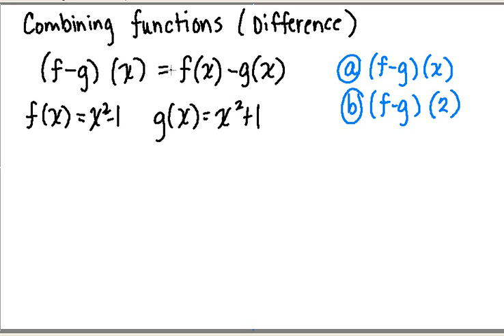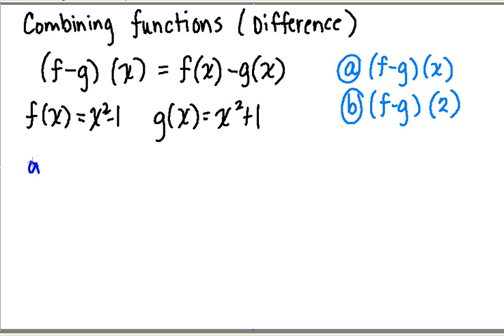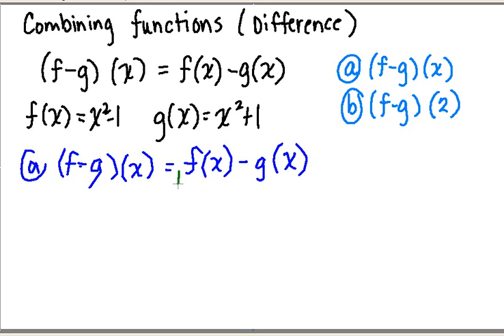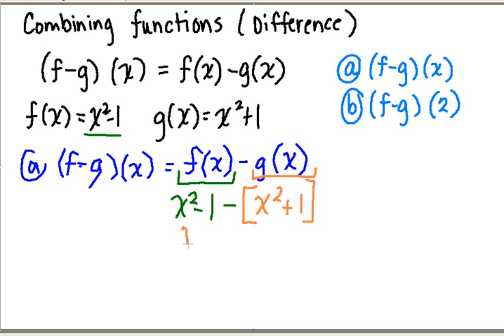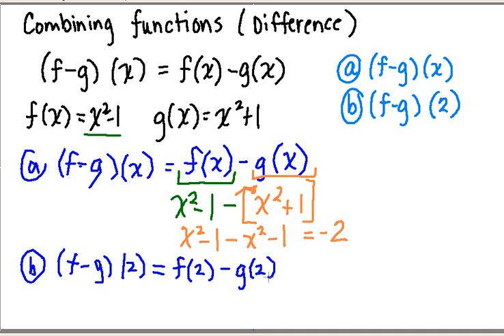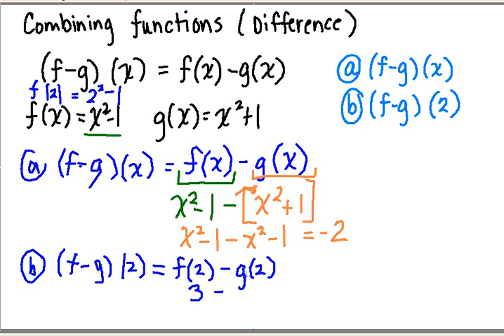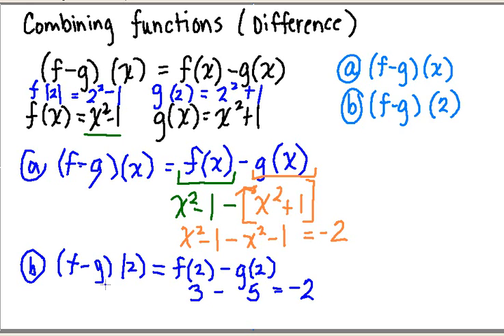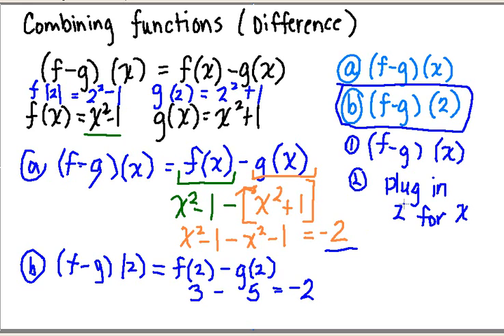Combining Functions (Difference)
This video demonstrates how to take the difference of two functions.